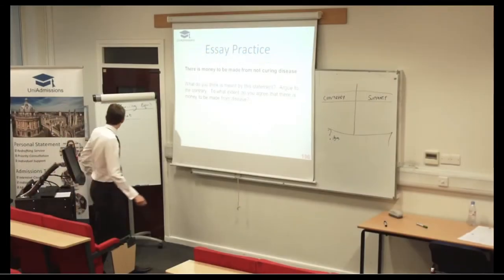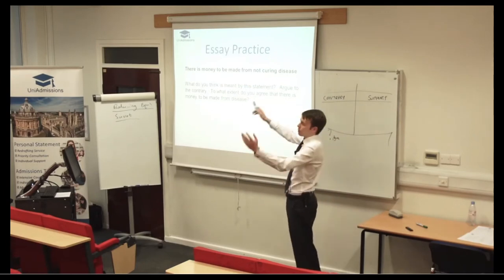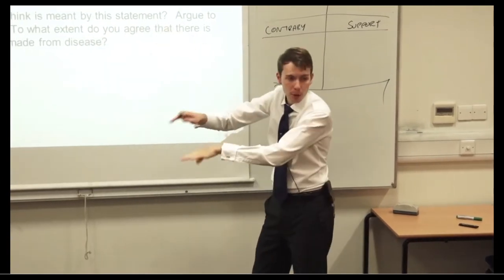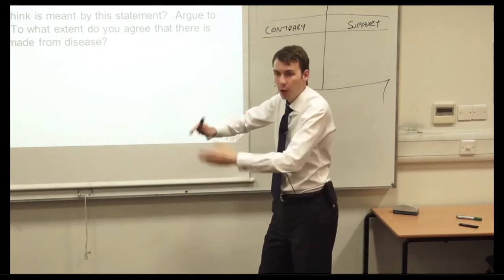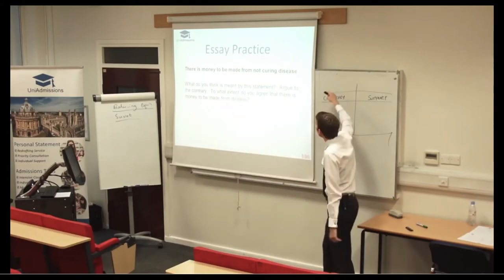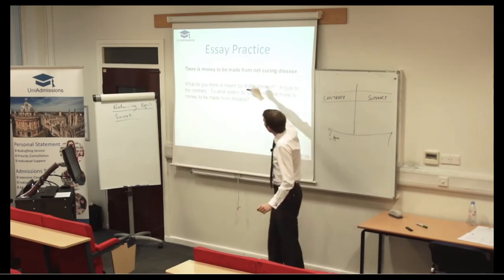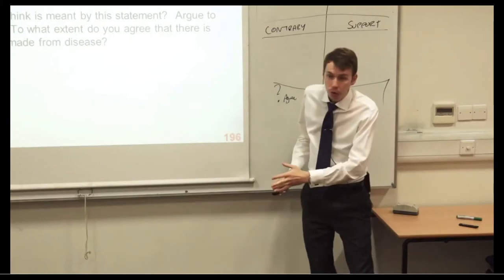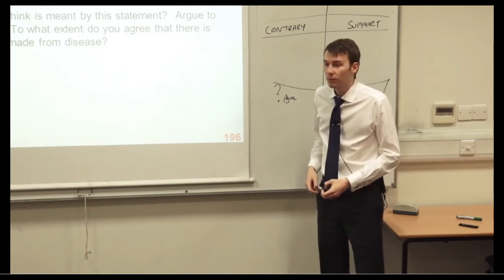BMAT Section 3 Essay Plan | UniAdmissions Online Course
David dissects a question down into it's separate parts. Easily glossed over in the BMAT is actually answering every part of the question; integral if you want to score a 3.0 or above!